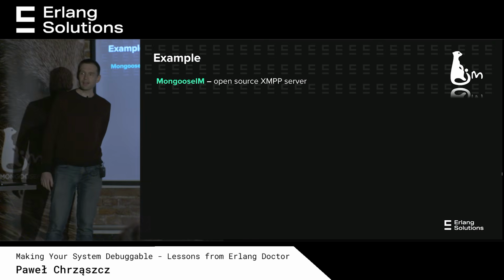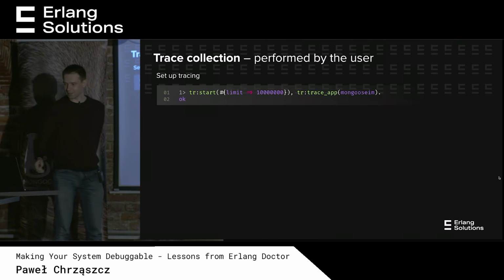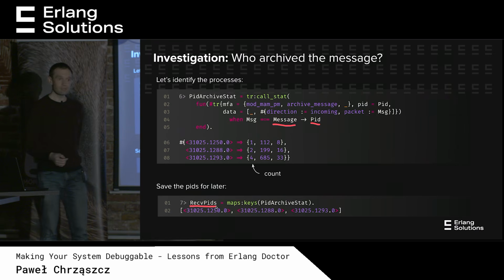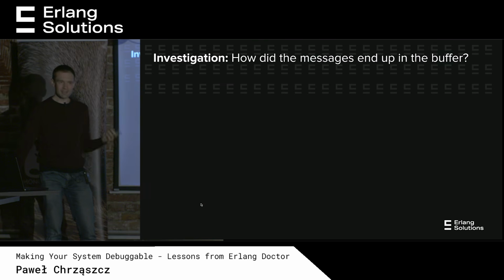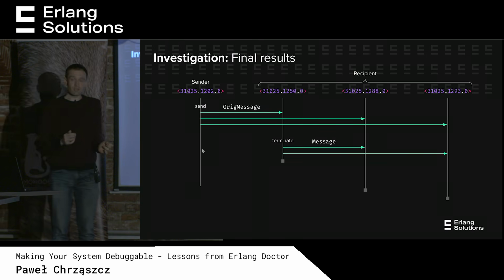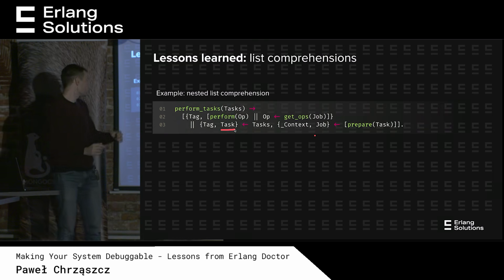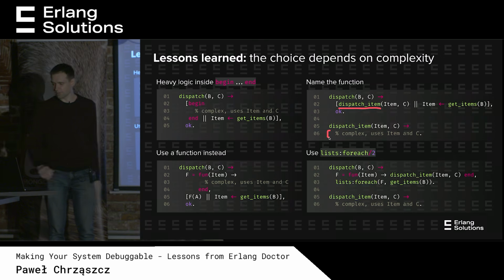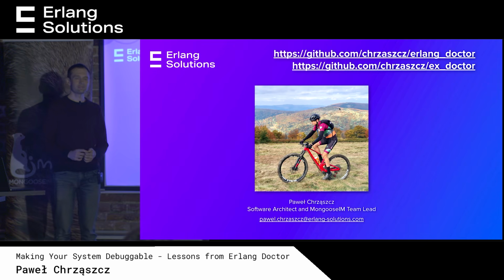Making your System Debuggable - Lessons from Erlang Doctor | Paweł Chrząszcz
This session was recorded at our Erlang & Elixir user group meet-up at the Erlang Solutions office in Krakow.